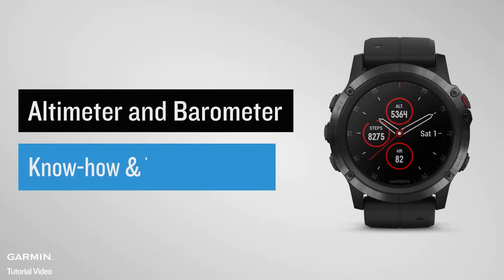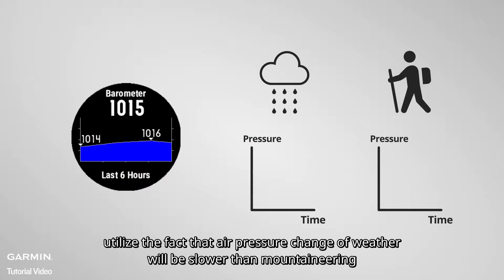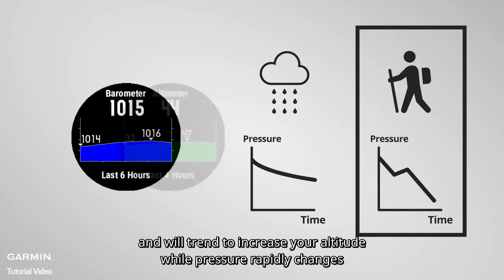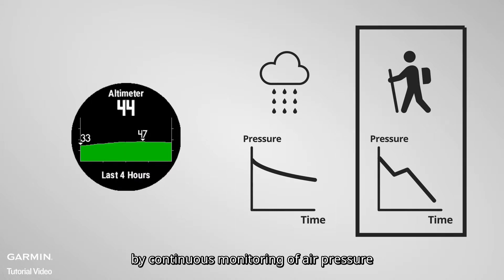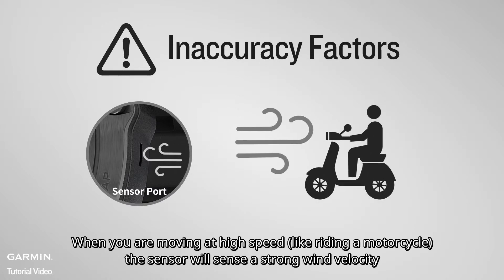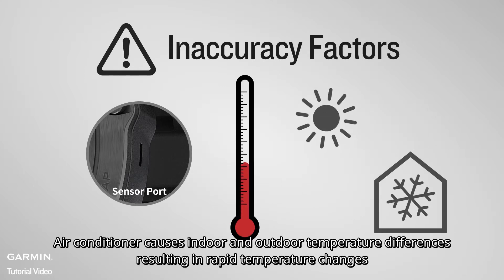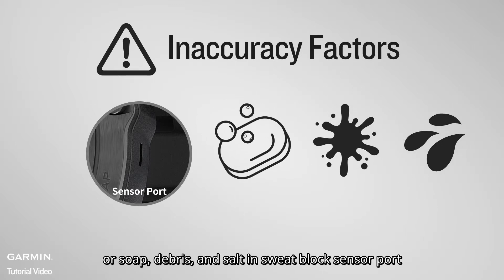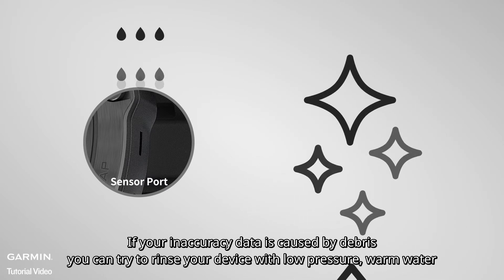Tutorial - Altimeter and Barometer : Know-how & Troubleshooting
The barometer altimeter used in Garmin's outdoor watches can automatically measure your altitude and barometric pressure values.
However, Have you ever wondered how it determined whether it should increase altitude or pressure?
And what factors might increase the inaccuracy
of barometer and altimeter?